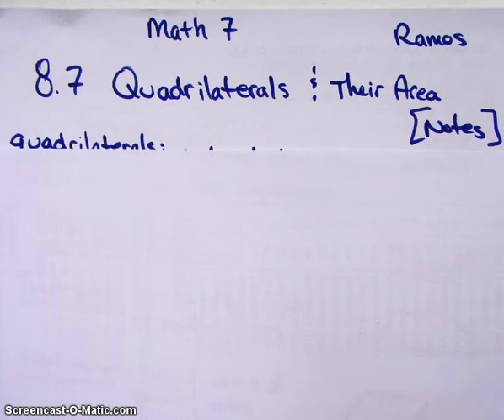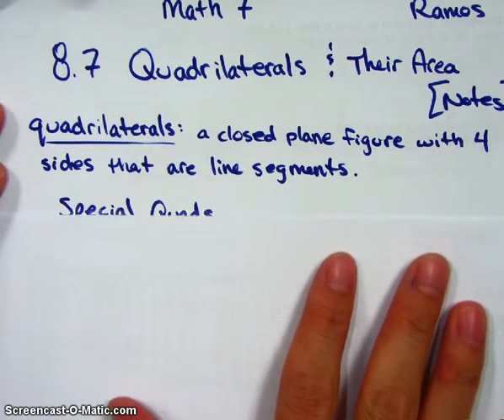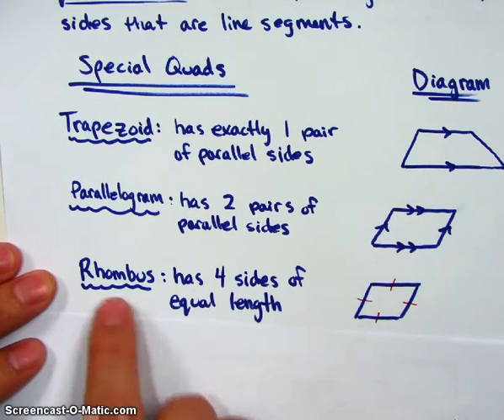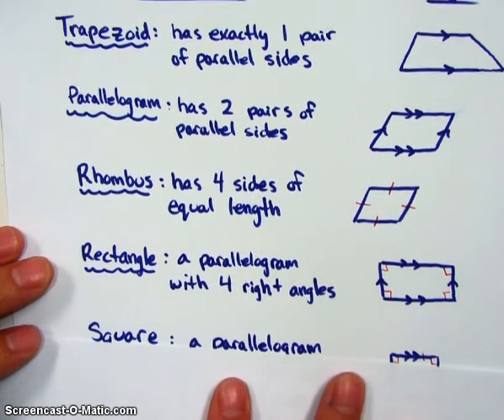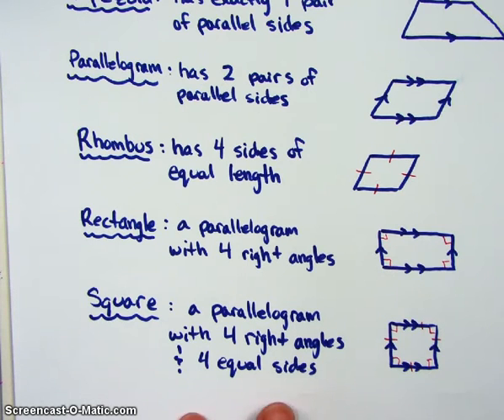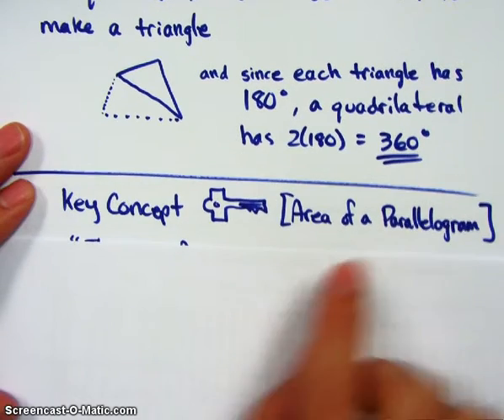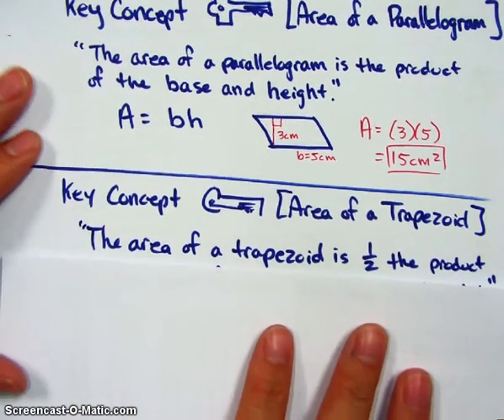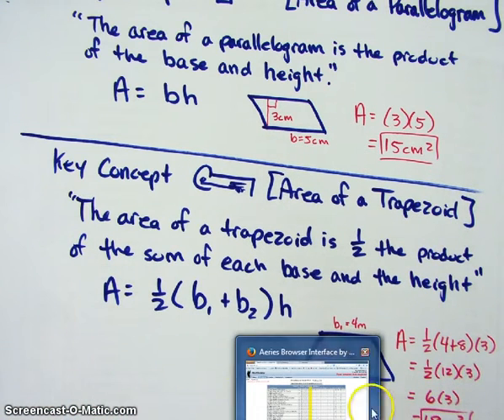Quadrilaterals & Area_Notes_Ramos Math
Notes on different types of quadrilaterals